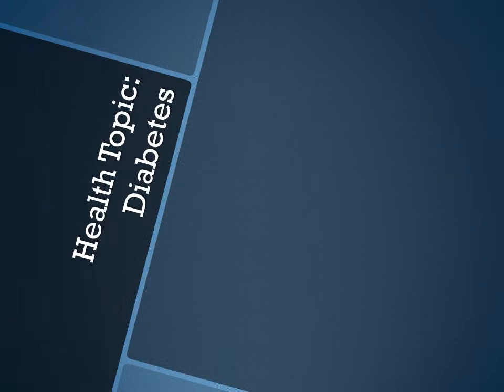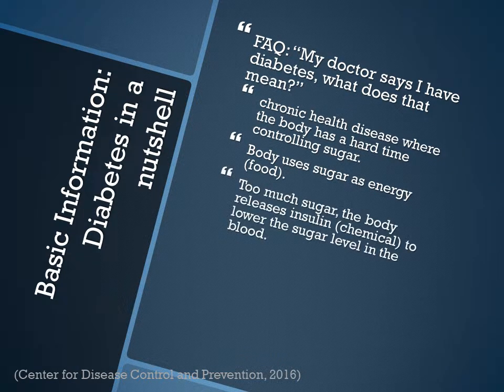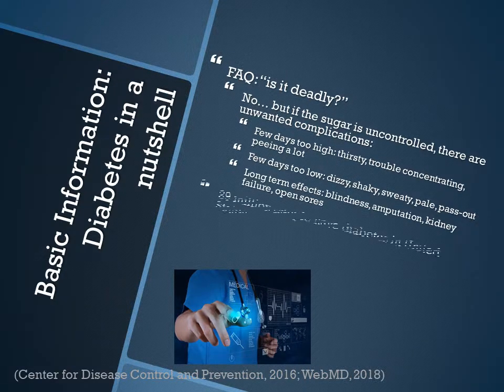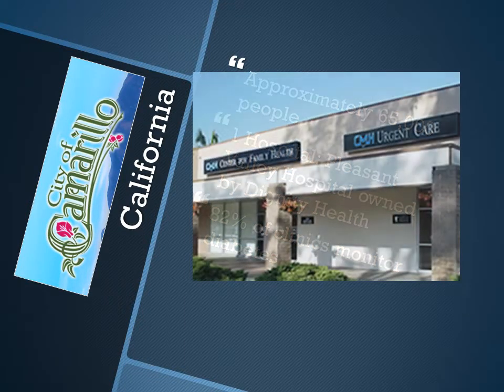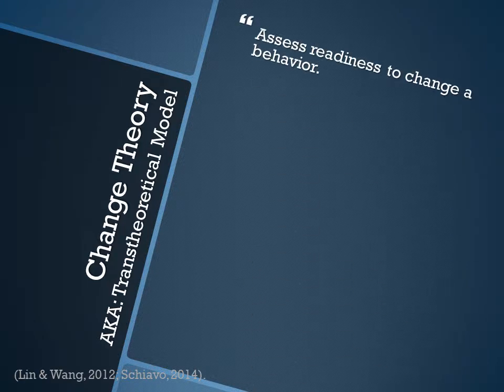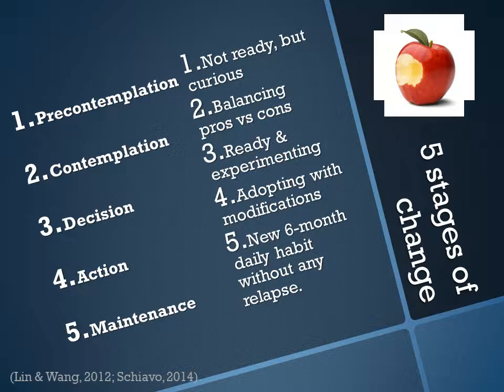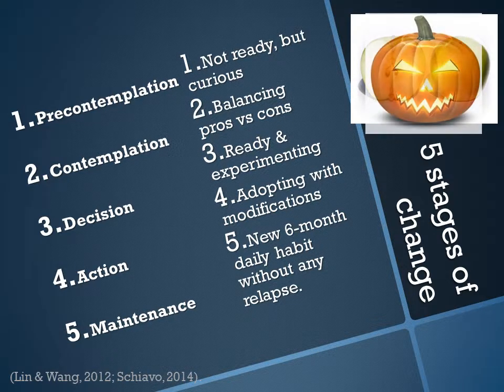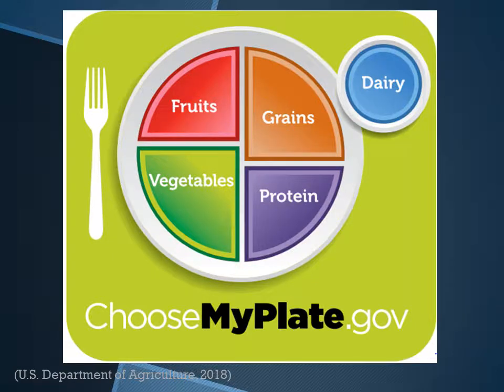Health Communication Portfolio for Diabetics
An overall health communication compilation of projects that can help a diabetic patient make changes in their life.